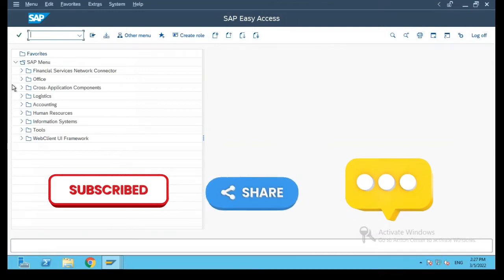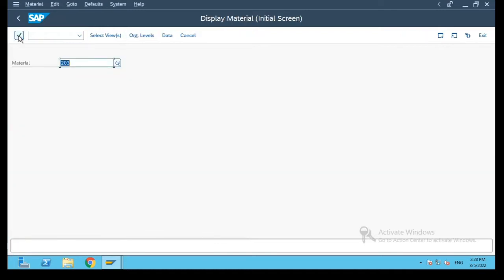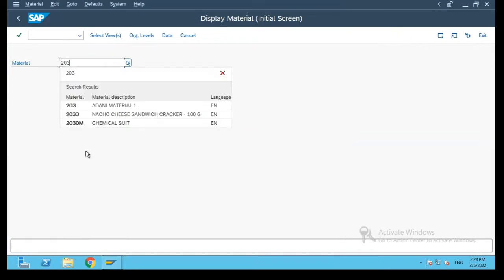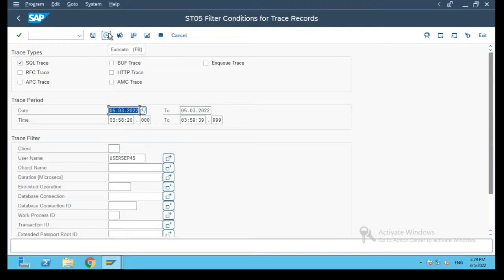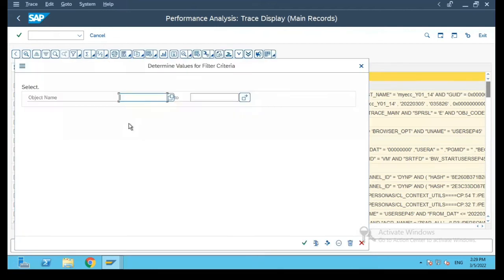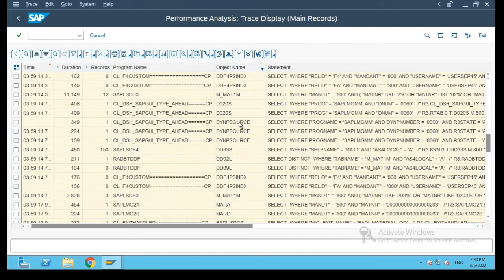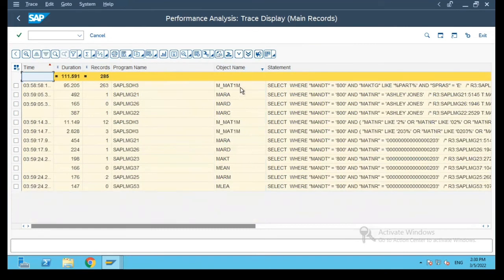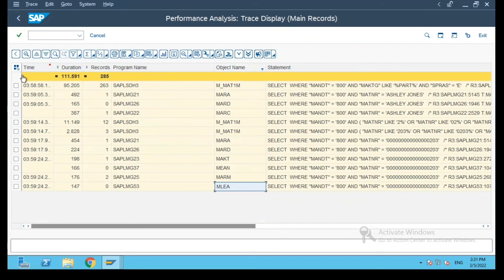SAP How to find tables related to TCODE - Part 1 - ST05